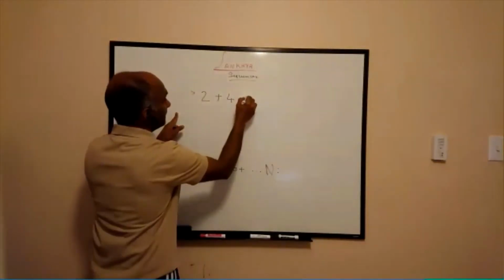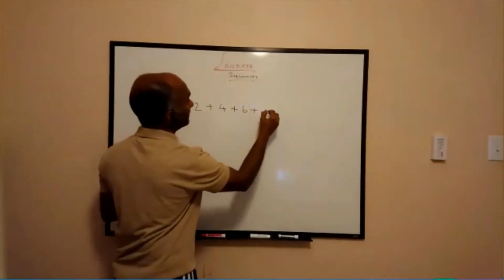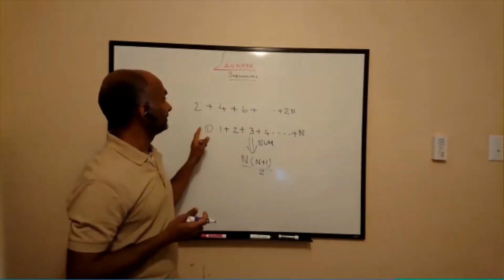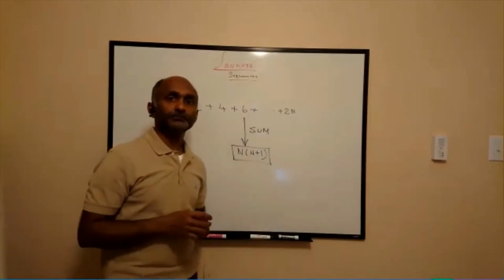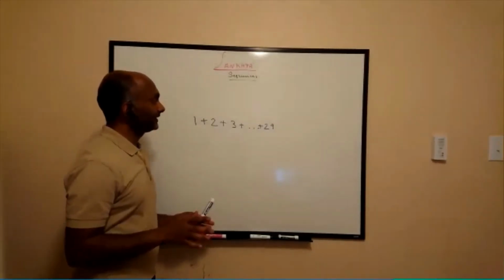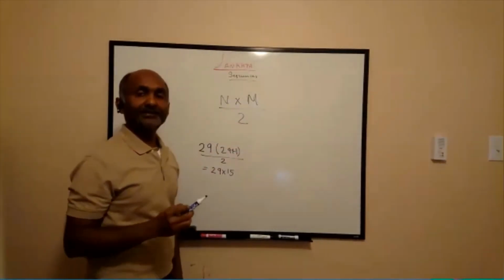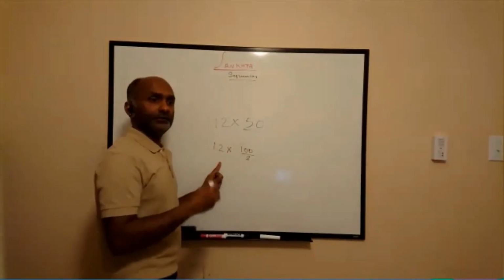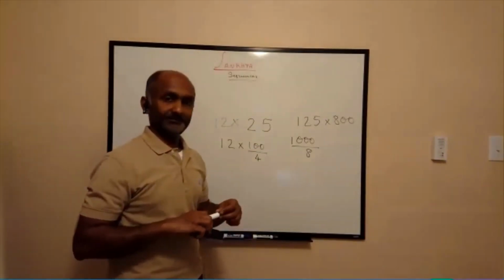Sequences Part 2